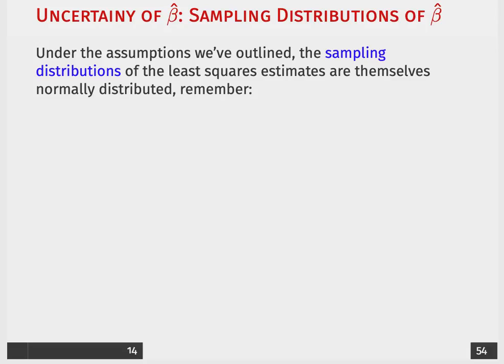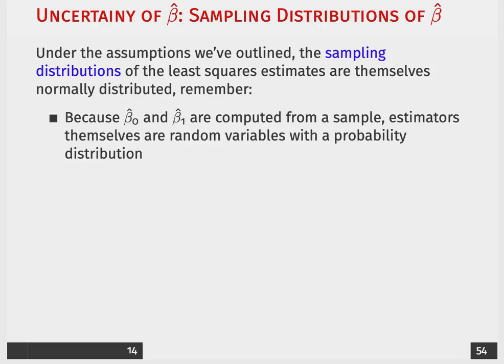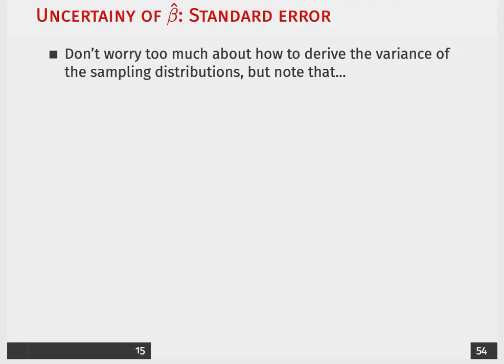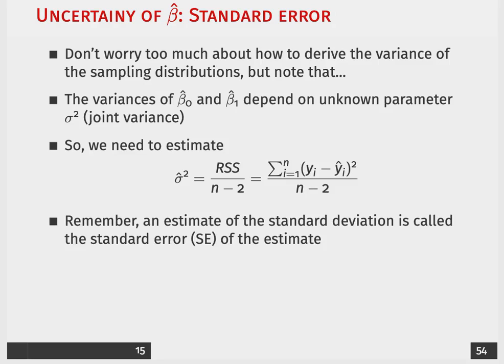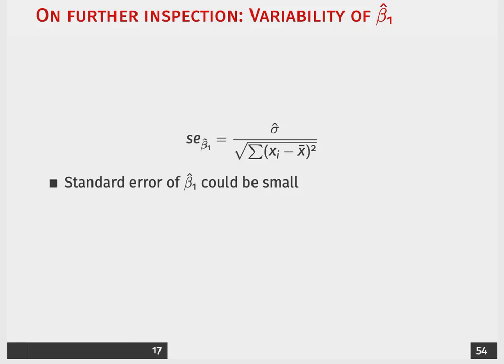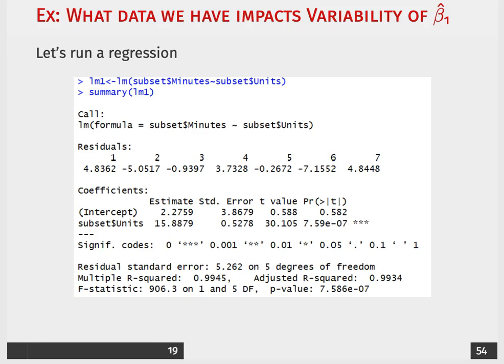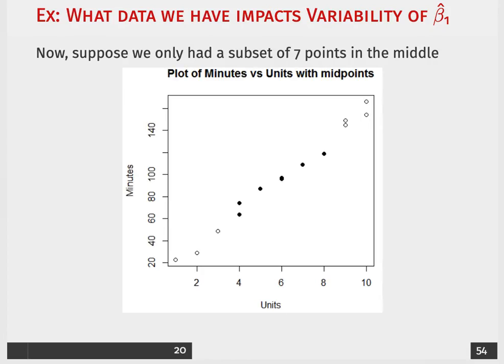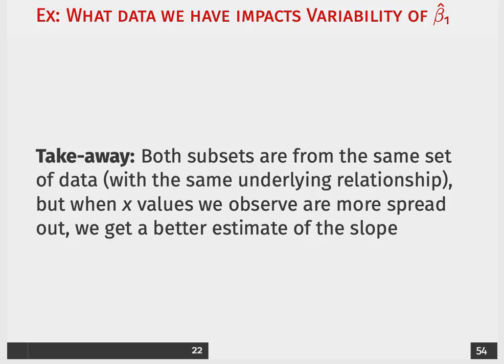Week 3, Lecture 6, Part 4: Uncertainty and Standard Errors